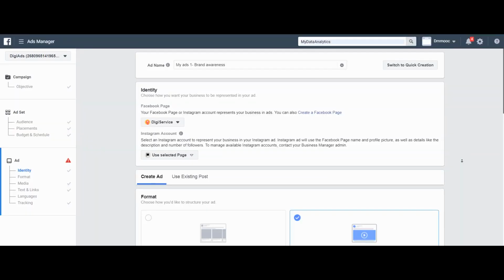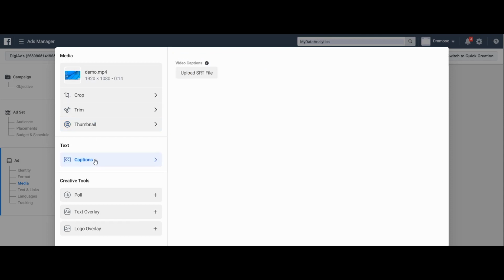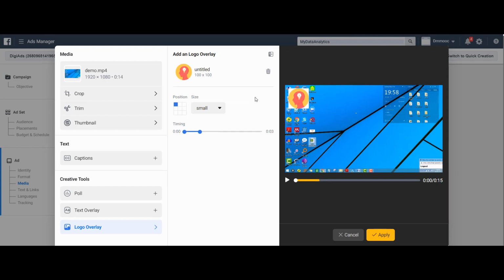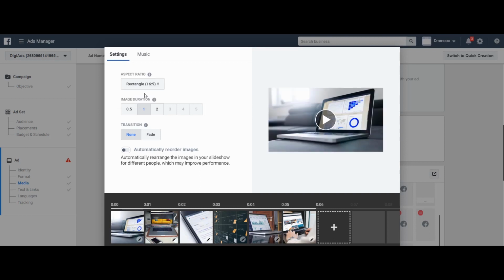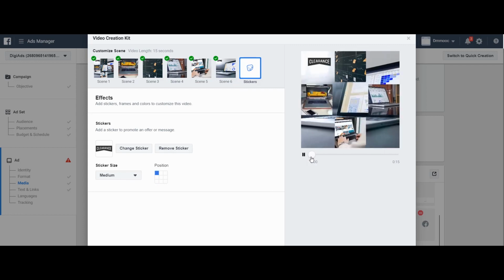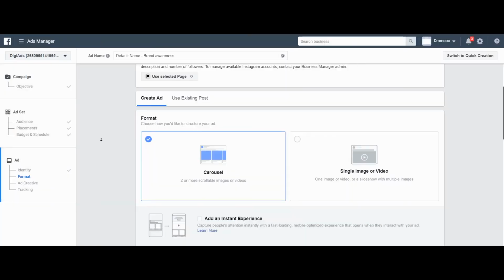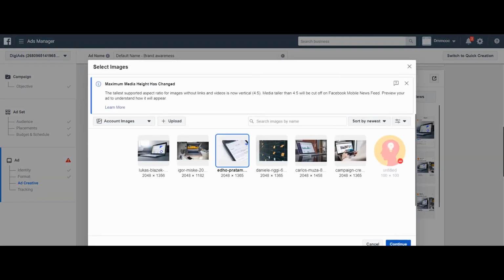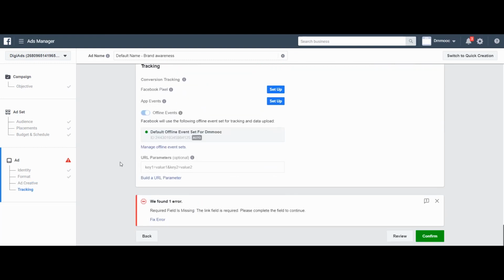Lecture - 122 Designing Facebook Advertising Campaigns II